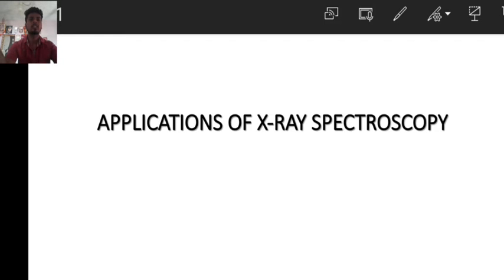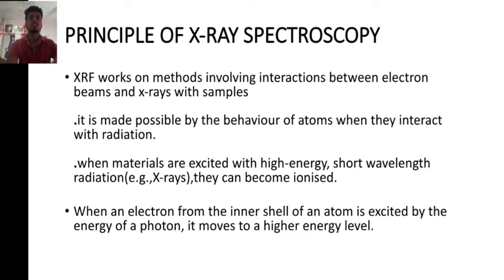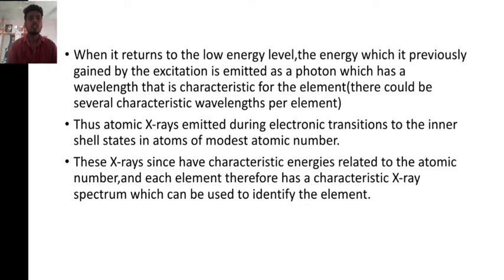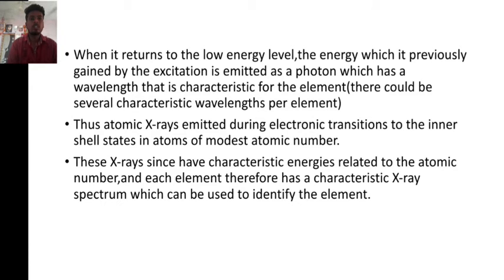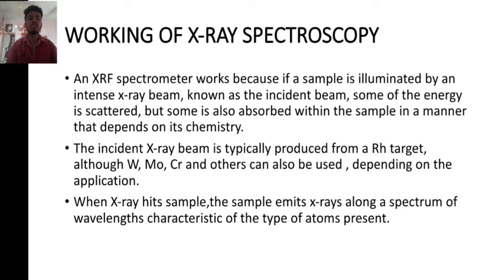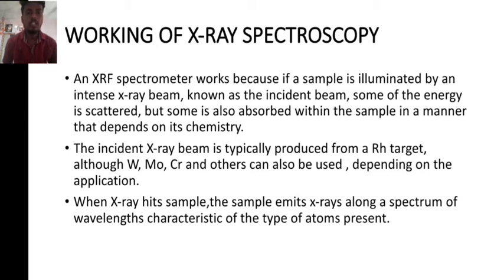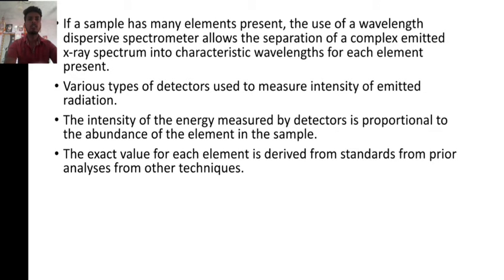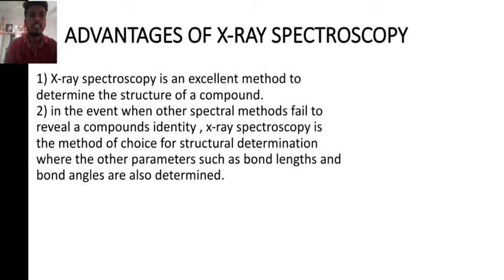Applications of x-ray spectroscopy